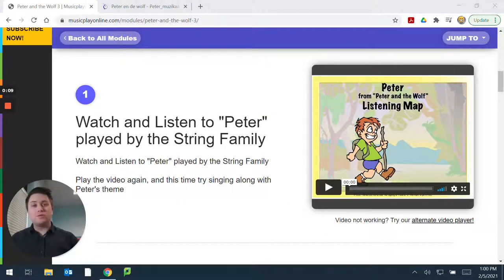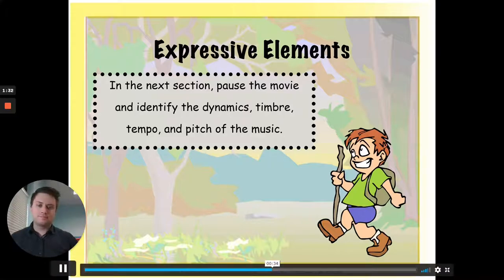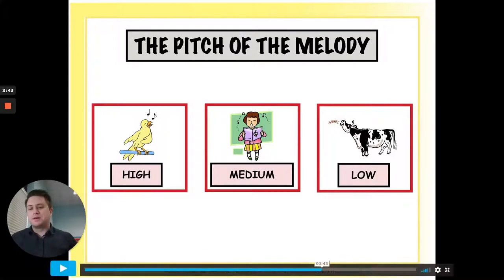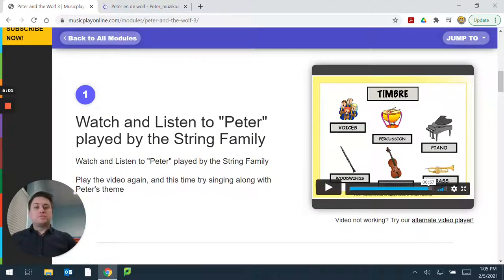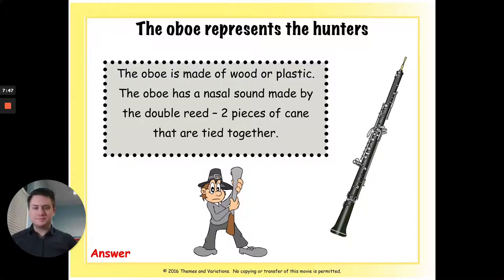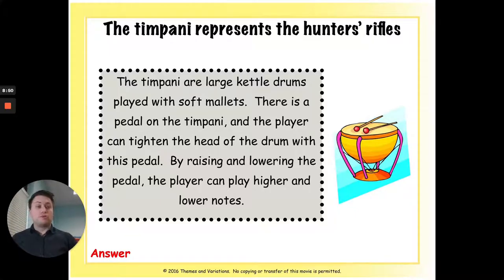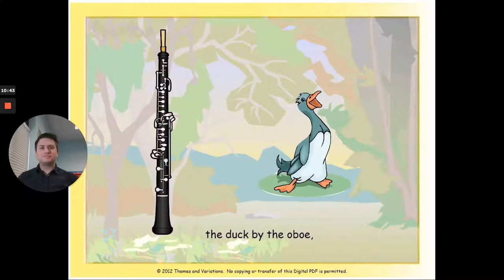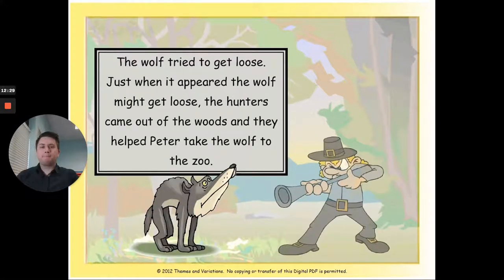All Classes, Week of February 8 2021, Week Six